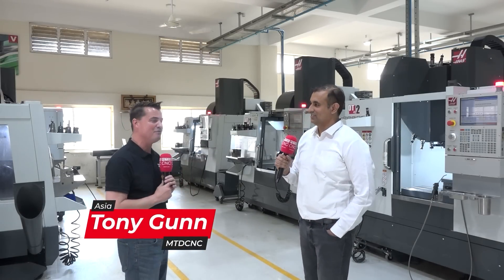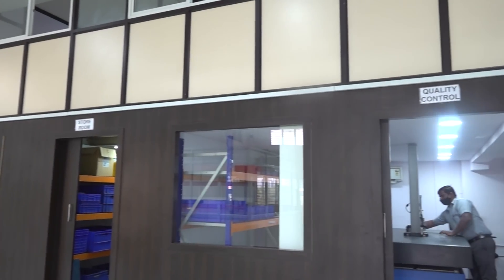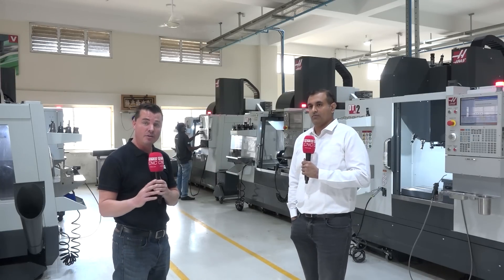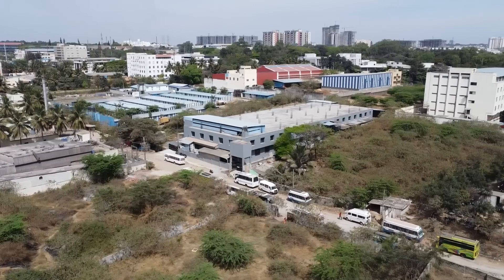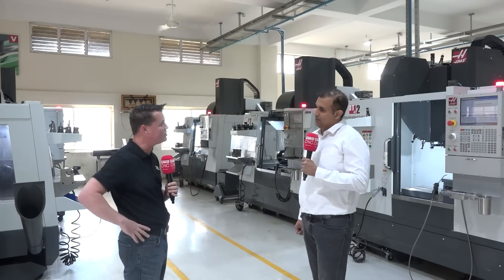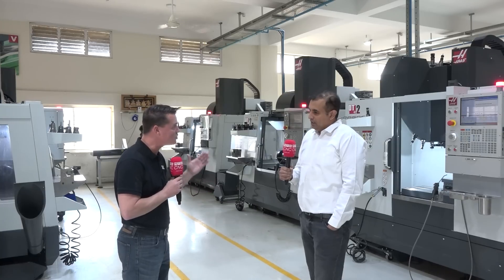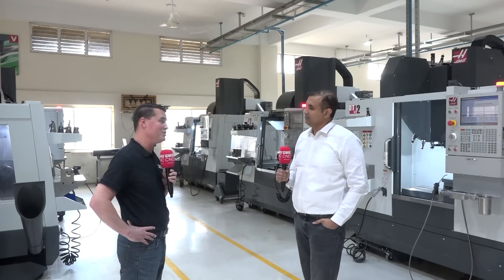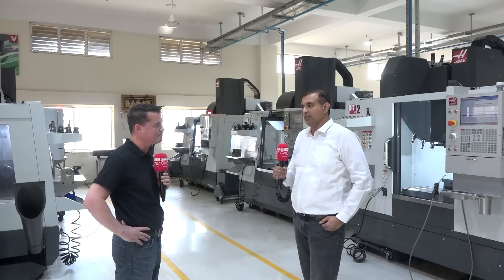Manav's new Turn Key Solutions Technical Centre for Haas machines is a must visit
MTDCNC's Tony Gunn jets off to Bangalore in India to visit Manav's new state of the art Haas Turn Key Solutions Technical Centre. Naveen Mahadevan from Manav tells us that a customer can turn up at the centre with a part, a drawing or a model and they will receive an inspected part within 72 hours showing how to produce it in the most cost effective way including programming, workholding, cutting, finishing & measuring.  Manav have been supplying Hass machines since 1992 and those machines are still in operation, a great testament to the build quality of Haas CNC machines. The technical centre is full of the latest Haas machines including 5 axis so customers can see all the options available. Manav also partner with Air Turbine, a supplier of high speed spindles that can go as high as 90K rpm, these can be fitted easily to the Haas machines in the technical centre so that customers can see in real time what an effective & low cost solution for high speed machining can be achieved. Manav also offer full operator training so when your new Haas machine arrives it can go straight to work earning you money. If you are looking to maximise the full potential of your Hass machines you really need to visit Manav's new Turn Key Technical Solutions Centre & let the experts show you what can be done.